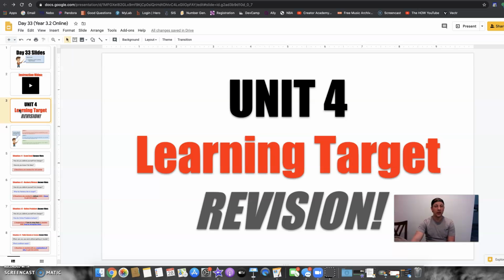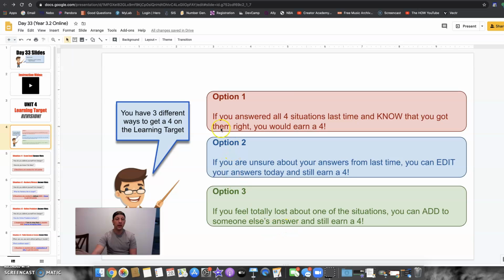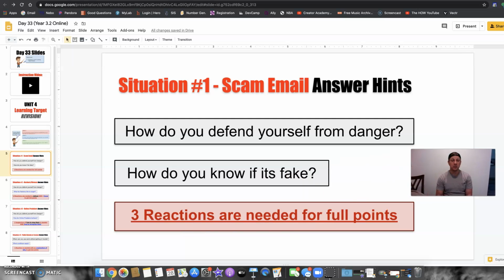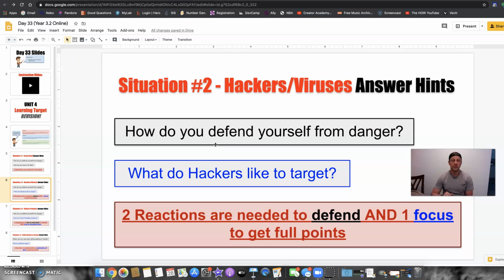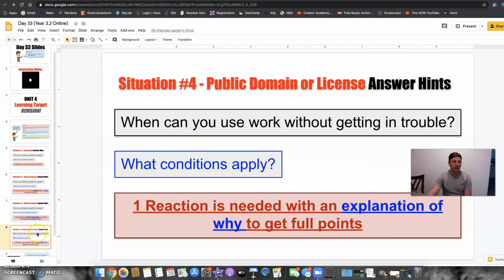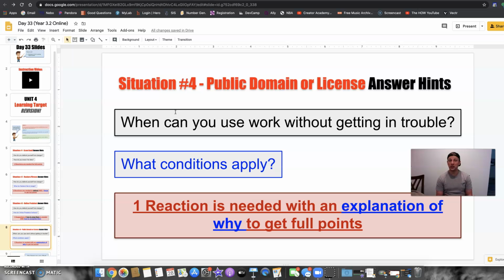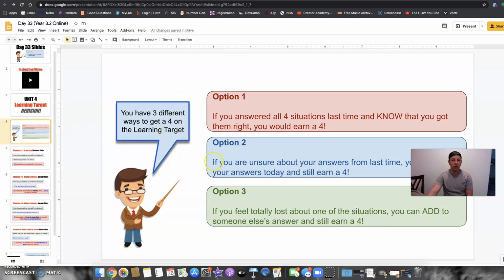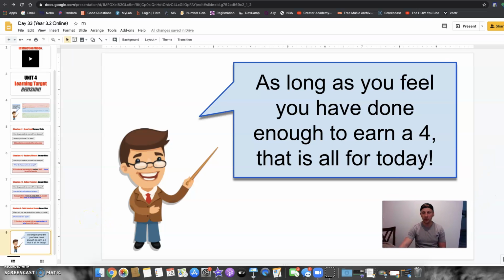ECS Day 33 Instructions